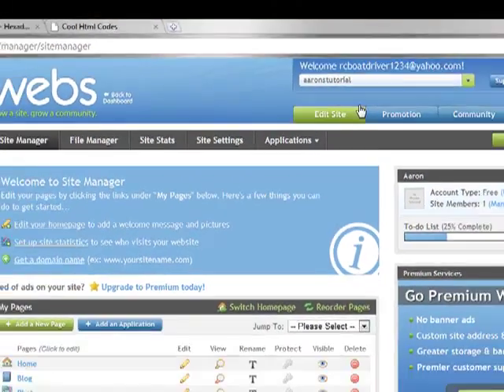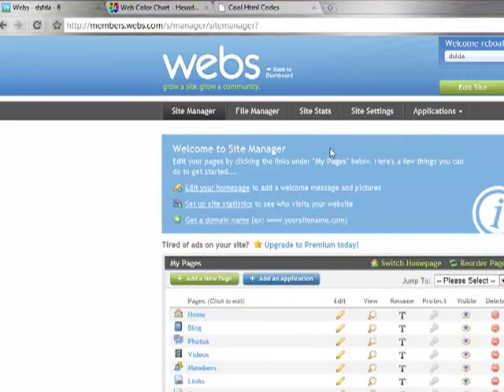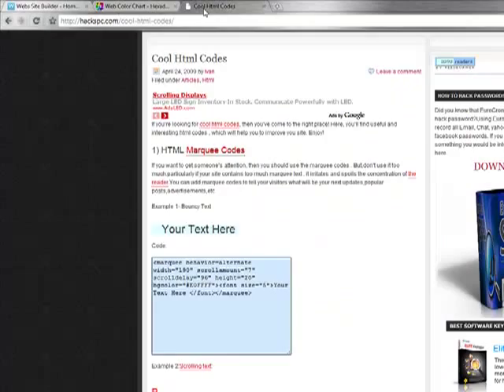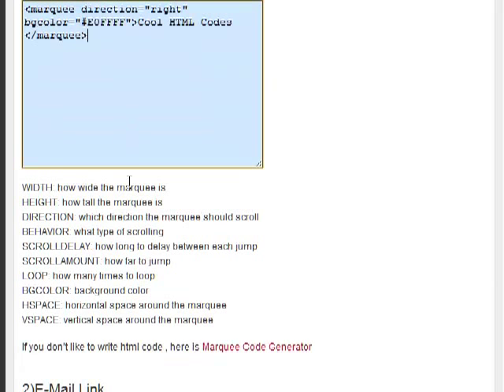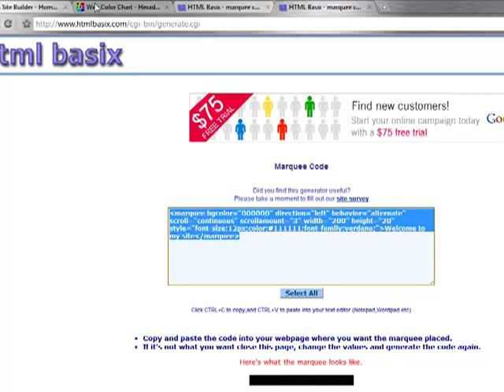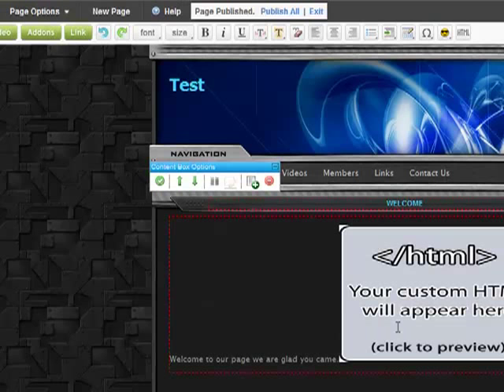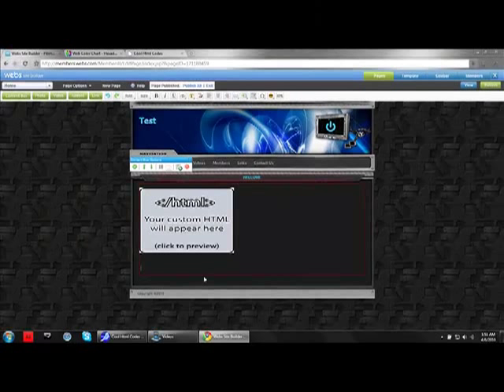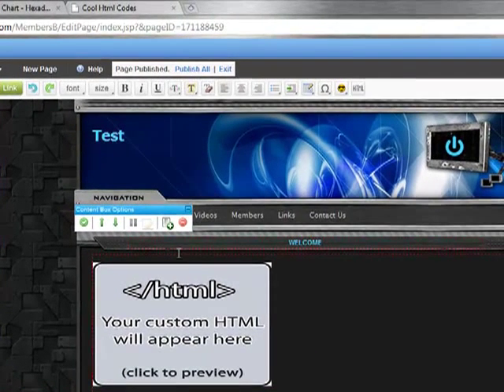How to use Webs.com (HTML) part 1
Just an explanation of some cool HTML you can use on Webs.com keep in mind not all HTML works